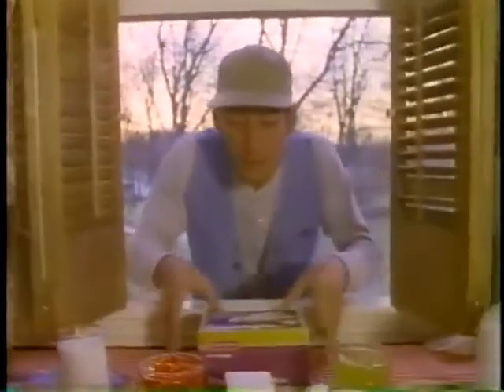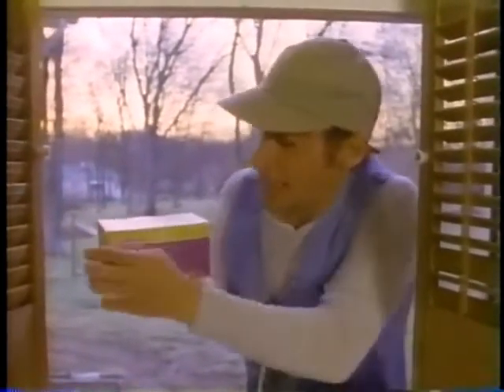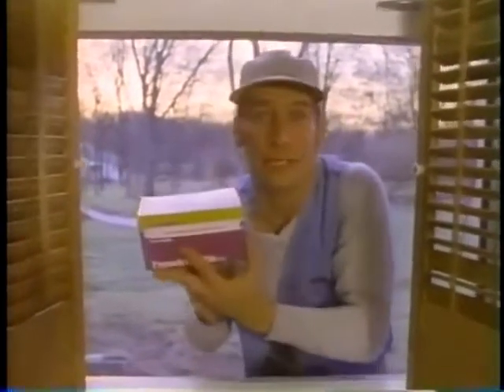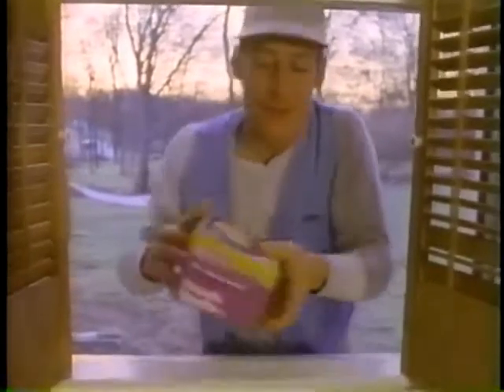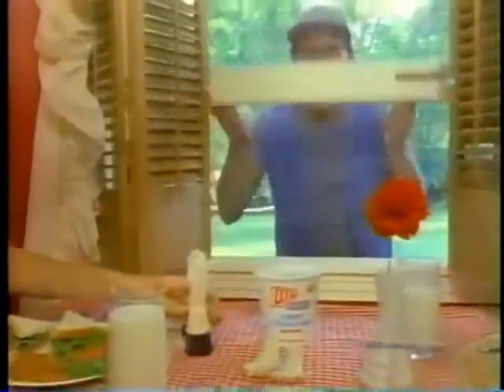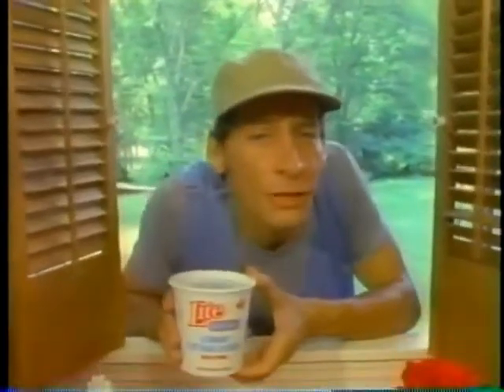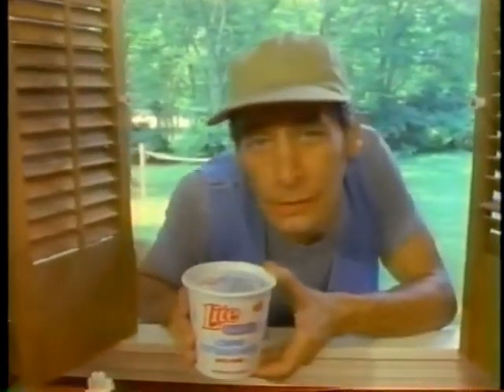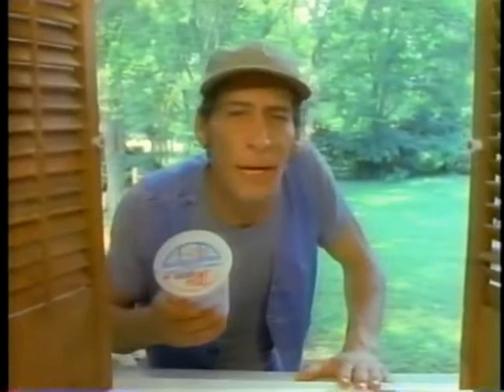Ernest Window Commercial